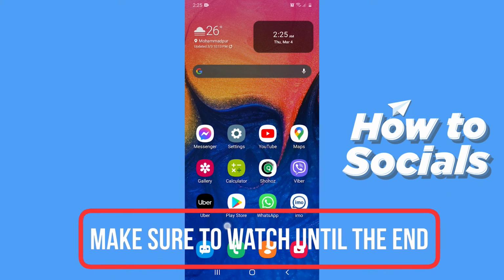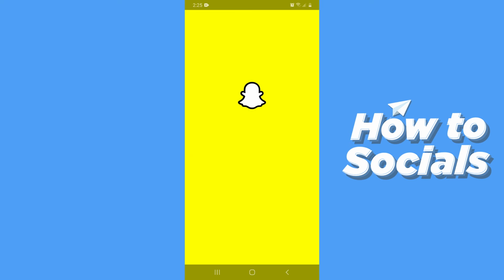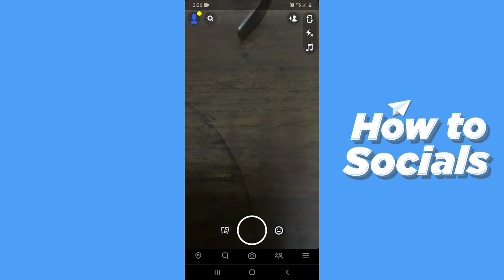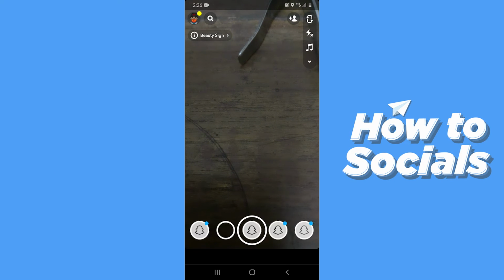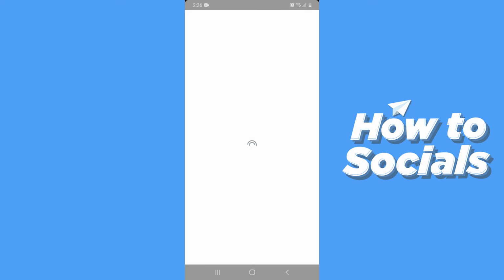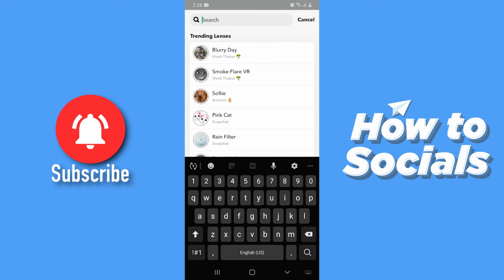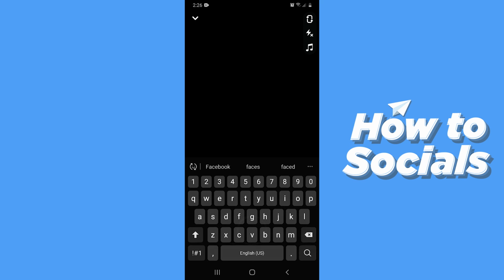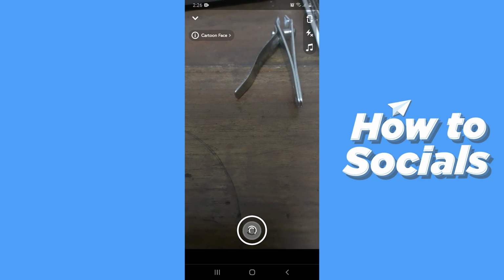How to Get Cartoon Face Filter on Snapchat - Cartoon Looks Filter Snapchat App (EASY)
How to Get Cartoon Face Filter on Snapchat - Cartoon Looks Filter Snapchat App

In this video I show you how to get cartoon face filter on snapchat app in 2021